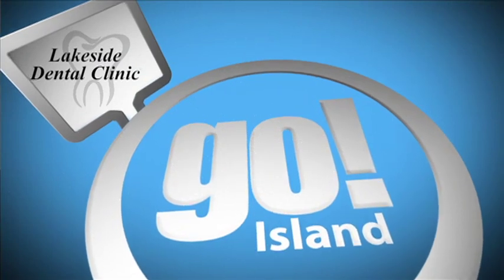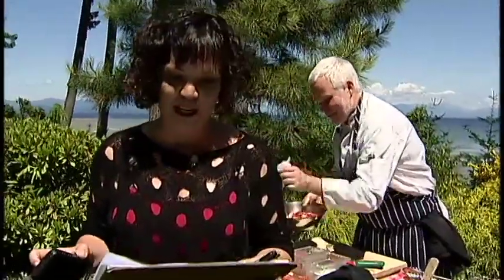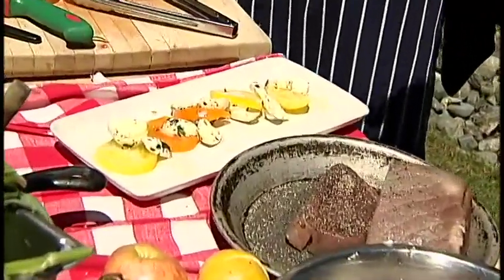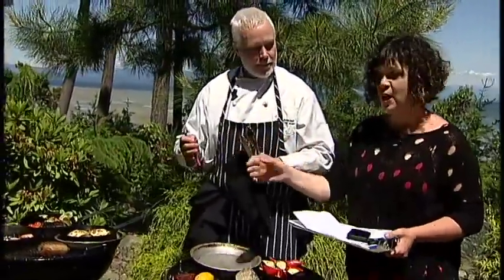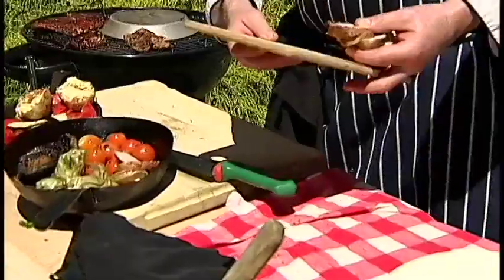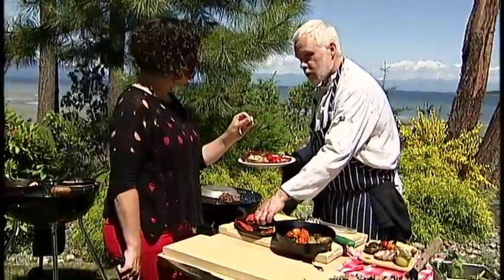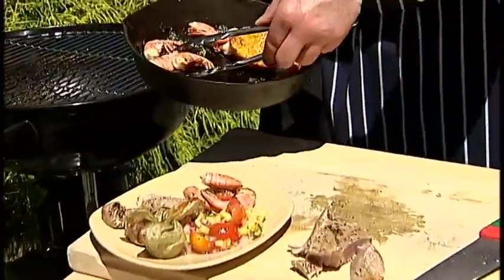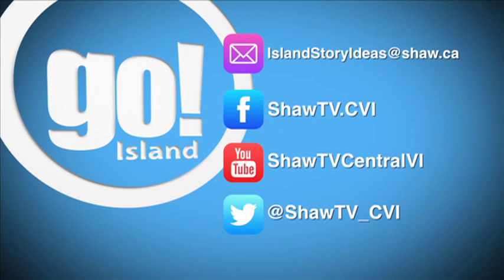go! Island, Father's Day Brunch at Tigh Na Mara, June 10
Help dad look like a Superstar at the BBQ on Father's Day with Tigh Na Mara Executive Chef, Eric Edwards.

Mint, Feta, Watermelon Salad - 2:37
Bocconcini Salad - 3:25
BBQ Stuffed Potatoes - 4:43
Marinated Pork Tenderloin, Ribs & Mango Salsa - 7:17
Ahi Tuna & Spot Prawns - 10:57

And for dessert...Blueberry Pie! - 12:00